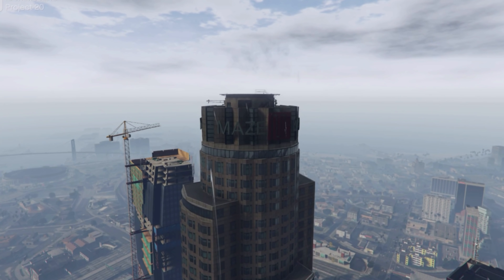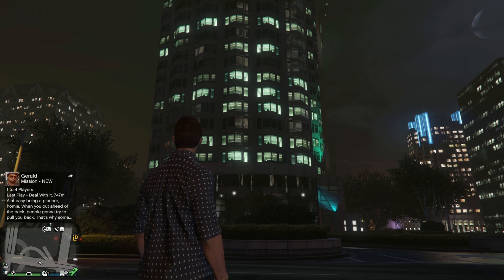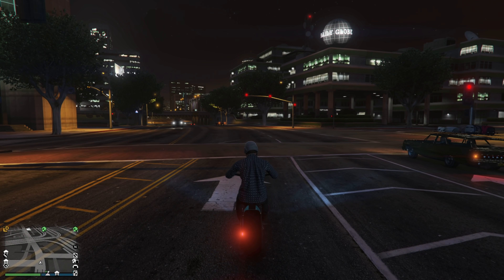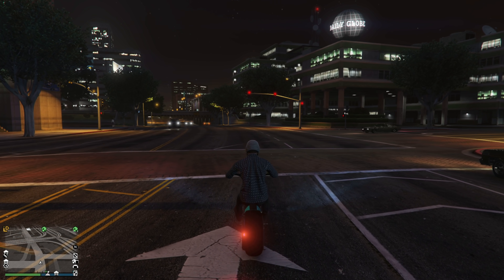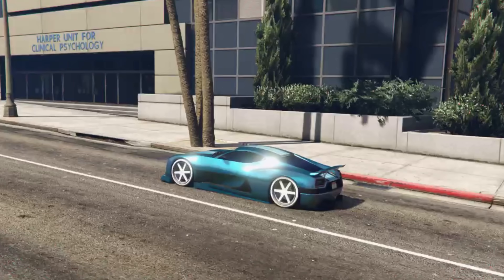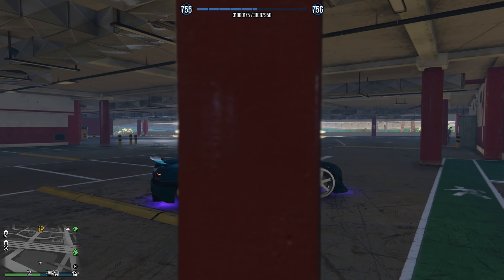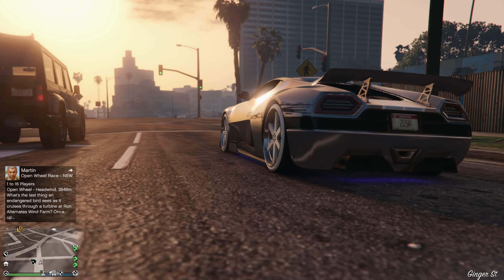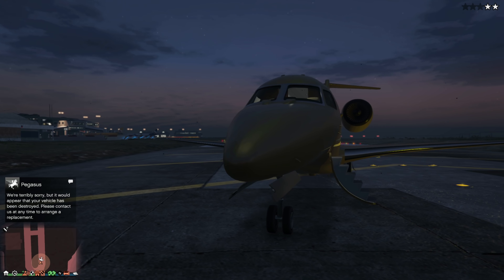Things That are OVERPRICED in GTA 5 Online!!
Join the Best GTA RP Server!!!

I Upload Lots of GTA Content

If you want to Join my Four Crews in GTA 5 these are the Links -